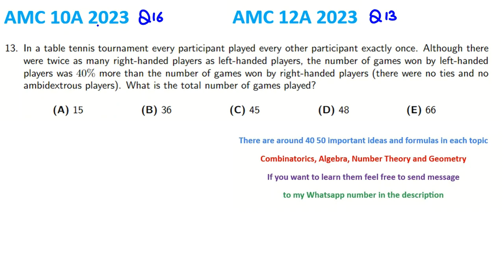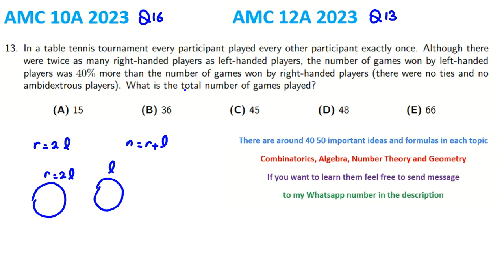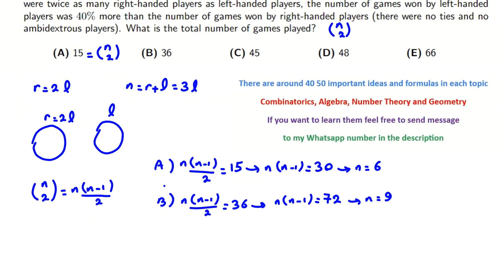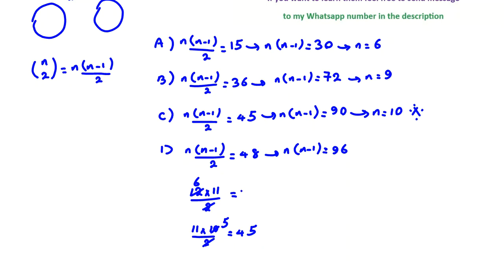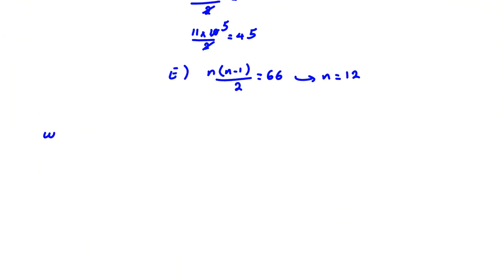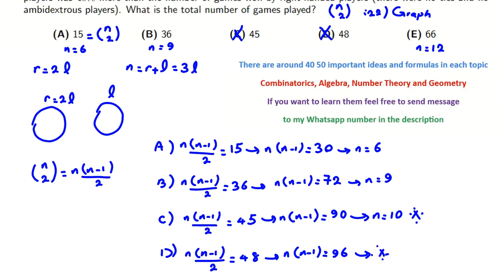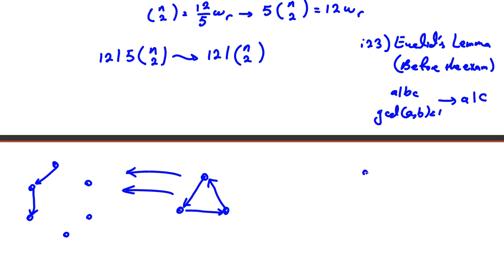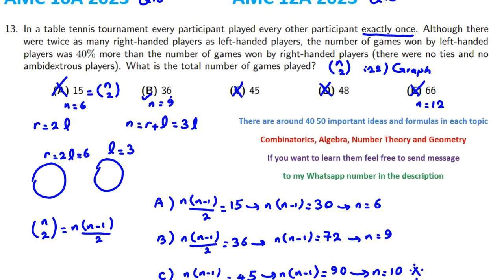AMC 10A 2023 2024 Problem 16 Solution | Course Questions Tutor Date Result 10b 12b answer question